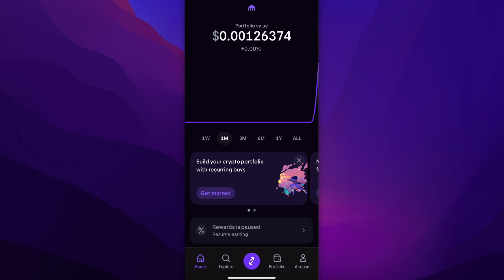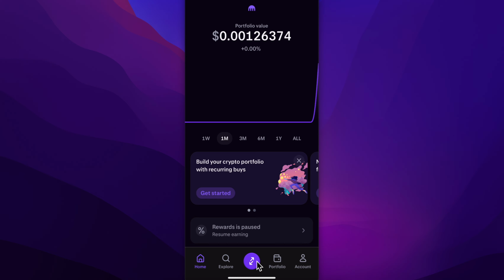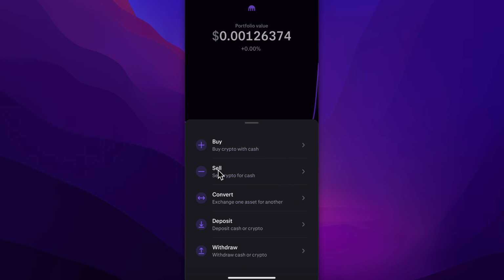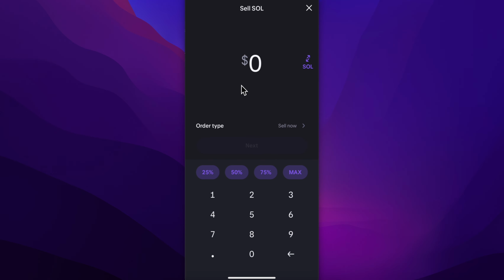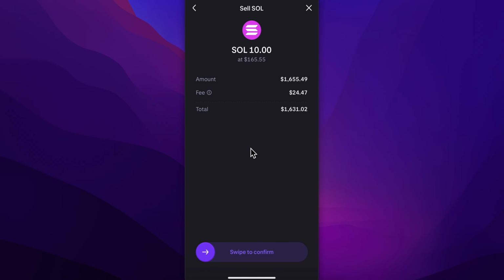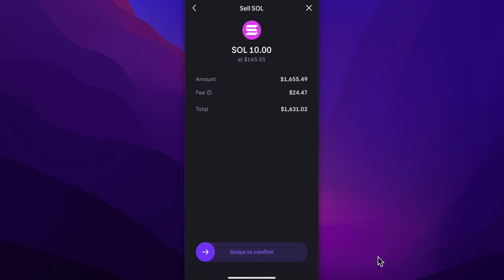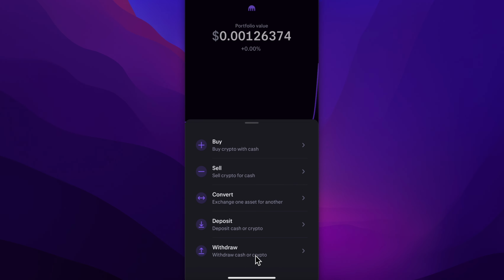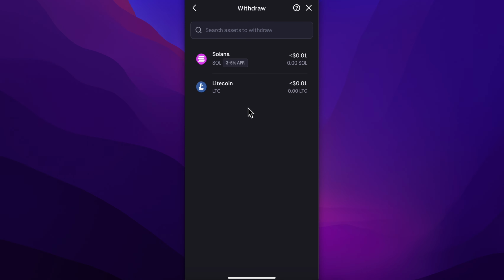HOW TO WITHDRAW CRYPTO FROM KRAKEN TO BANK ACCOUNT (2026)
HOW TO WITHDRAW CRYPTO FROM KRAKEN TO BANK ACCOUNT

In this video we show you HOW TO WITHDRAW CRYPTO FROM KRAKEN TO BANK ACCOUNT. If you want to know HOW TO WITHDRAW CRYPTO FROM KRAKEN TO BANK ACCOUNT then this is the perfect tutorial for you.